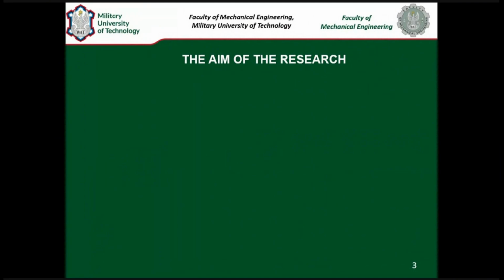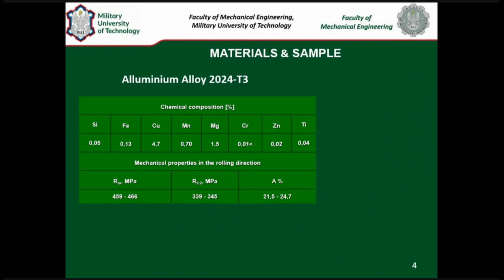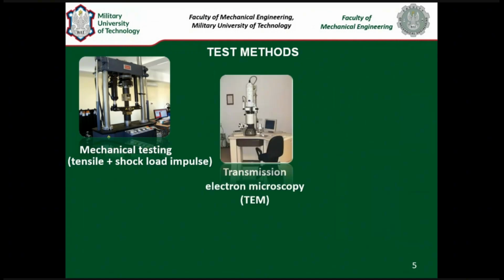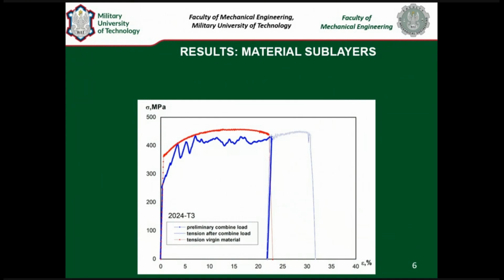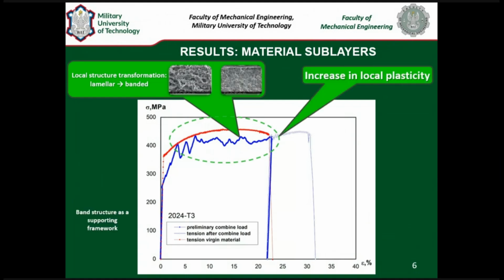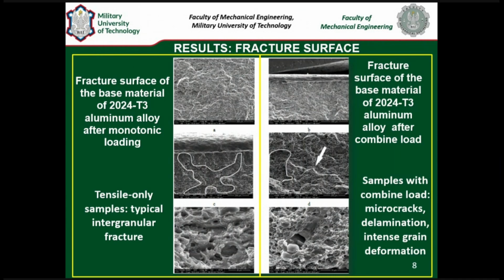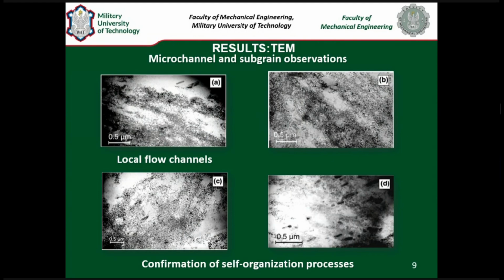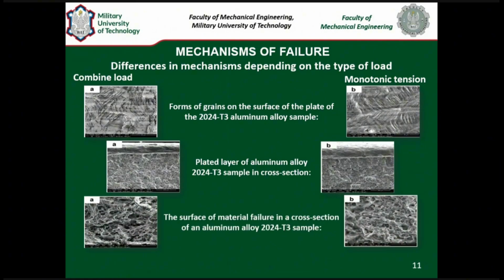Effect of preliminary combined loading on the failure micromechanisms of aluminum alloy 2024-T351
Volodymyr Hutsaylyuk